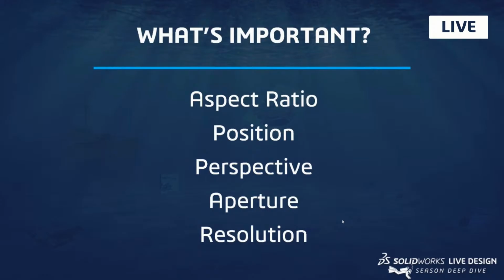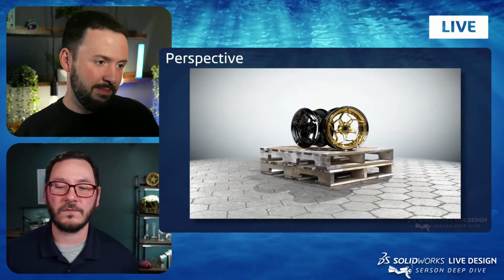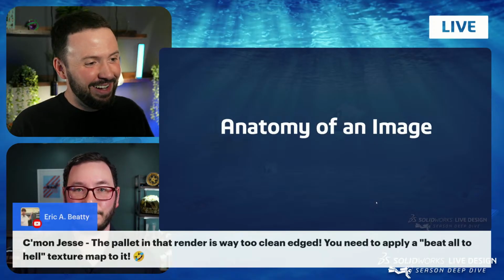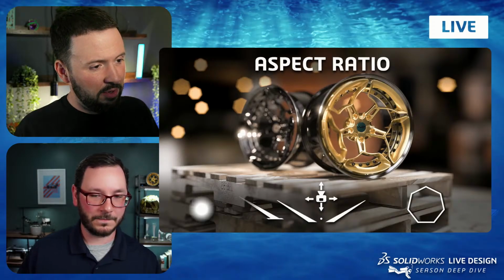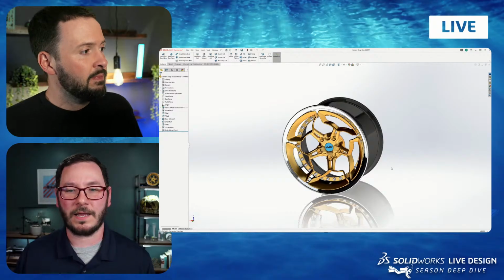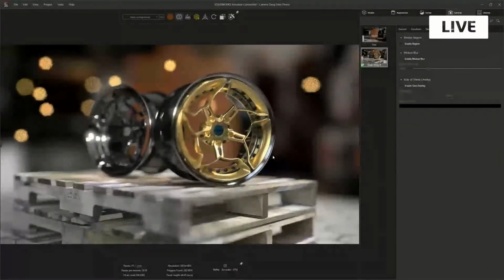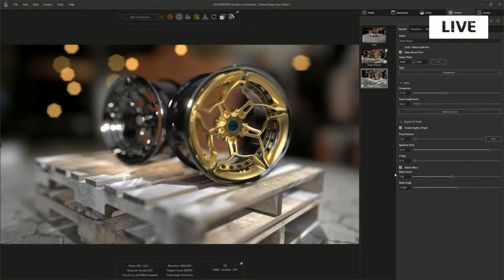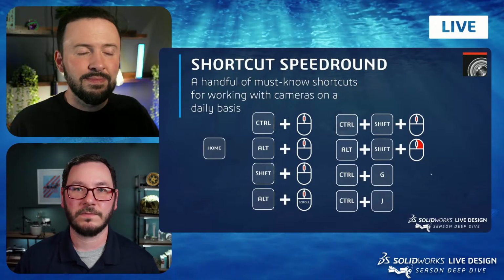SOLIDWORKS Deep Dive: Mastering Views and Cameras (LIVE Design)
Ready to elevate how you see your designs? In this special episode of SOLIDWORKS LIVE Design, join Jesse Sprague—Tech Marketing and photo rendering expert, SOLIDWORKS Delivery Day co-host, and the creator behind YouTube’s @solid-ideas, as he takes you on a deep dive into views, cameras, and viewport control in SOLIDWORKS and SOLIDWORKS Visualize.

📚Chapters:
0:00 Introduction
5:20 Viewports vs. Cameras in CAD
8:33 Understanding Cameras
13:33 What is "Aspect Ratio"?
17:43 What is "Position"?
20:08 What is "Perspective"?
24:24 What is "Aperture"?
30:38 What is "Resolution"?
34:43 Various Parts of a Digital Image
38:00 Defining Your "Position"
39:40 Defining Your "Perspective"
40:50 Defining Your "Depth of Field"
43:52 Adding Effects (Example: "Bokeh")
44:39 Adding Effects (Example: "Bloom")
45:15 Defining Your "Aspect Ratio"
52:43 SOLIDWORKS CAD Demo (Cameras, Perspective)
1:07:27 SOLIDWORKS Visualize Demo (Using What We've Learned)
1:35:40 SOLID ideas on YouTube

🔍 What you’ll learn:

-Pro tips on camera creation and control—both in SOLIDWORKS and Visualize
-Using view orientation and perspective settings to prep render-ready scenes
-The hidden tricks for consistent visuals across your entire design-to-delivery workflow
-How to master Named Views for streamlined design and documentation

Whether you’re prepping instructional graphics, photorealistic renders, or just want tighter control over your design presentation, this is the session for you.

✅ Live Q&A included — bring your questions and get them answered in real time!